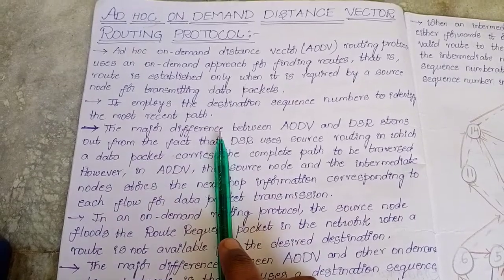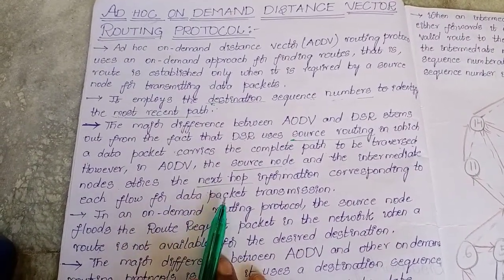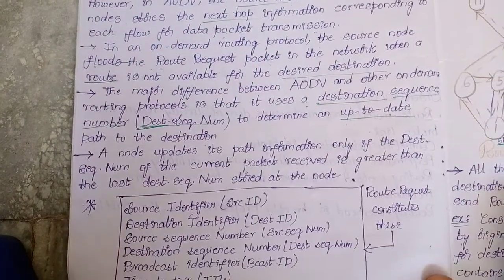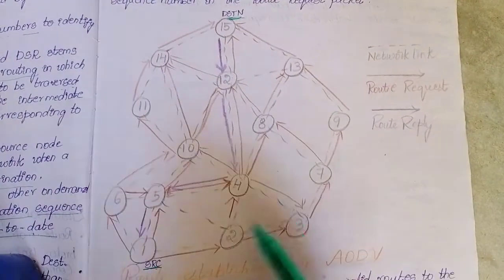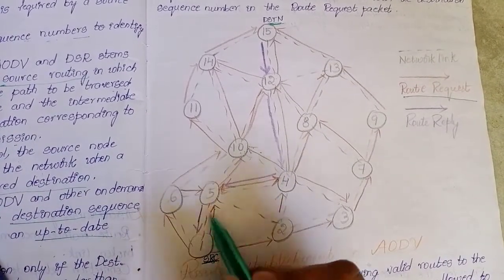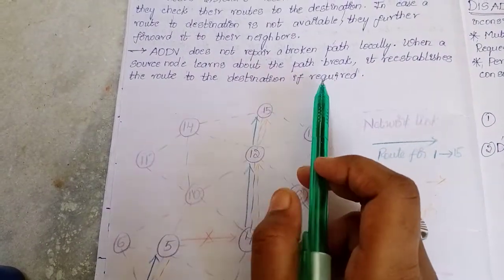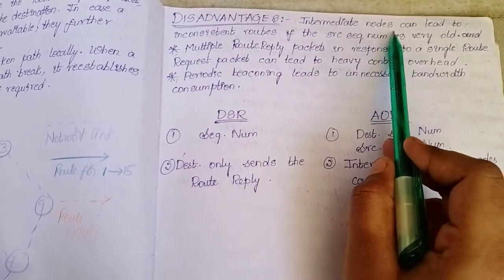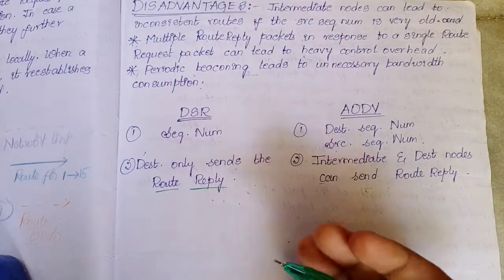Ad Hoc Ondemand Distance vector Routing Protocol | AODV |On-demand routing protocols | WSN protocols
routing_protocols A brief Description of Ad Hoc Ondemand Distance vector Routing Protocol AODV |On-demand routing protocols | WSN protocols/ aodv / Aodv routing protocol / Aodv routing protocol/reactive routing protocol